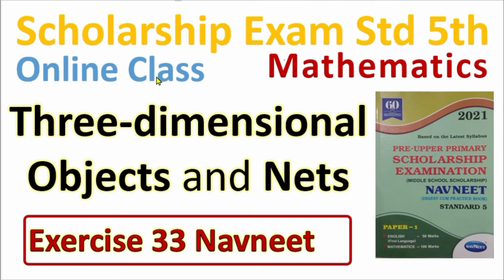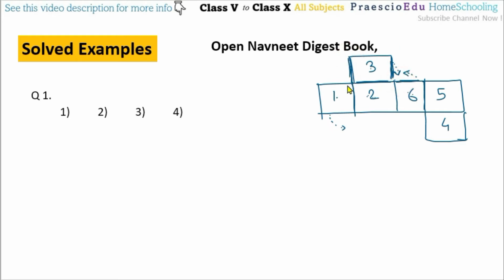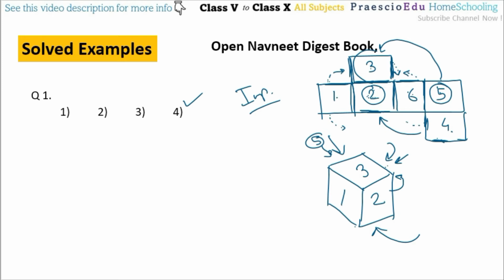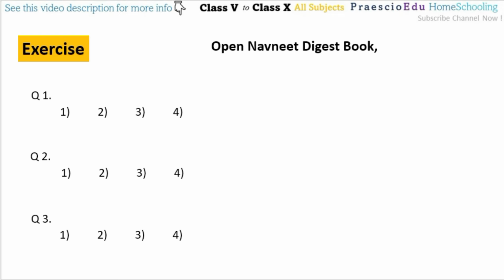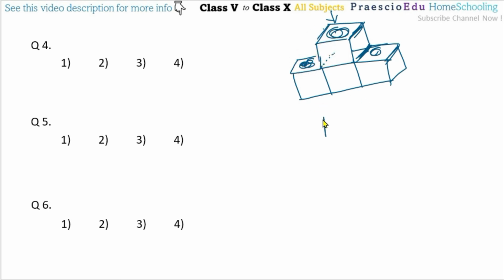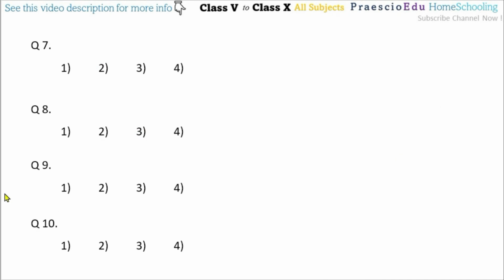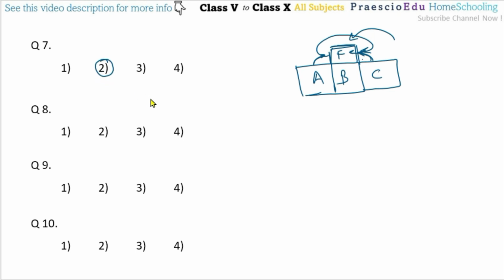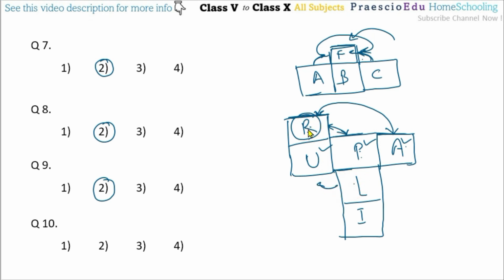V413 Maths Three dimensional object and Nets Exercise 33 Navneet Scholarship Std 5th Online Class